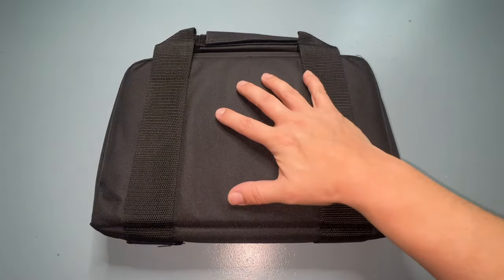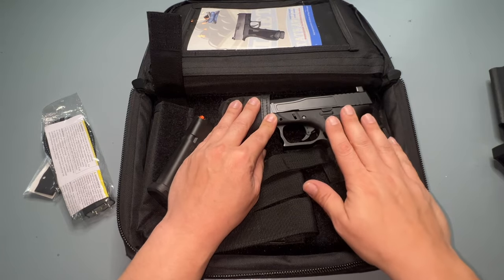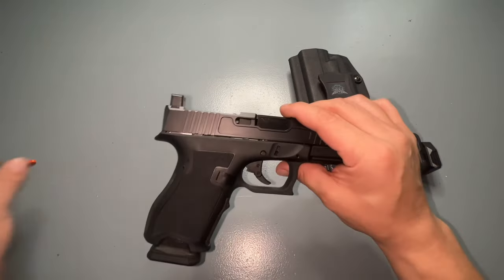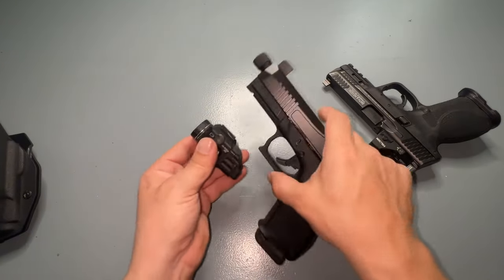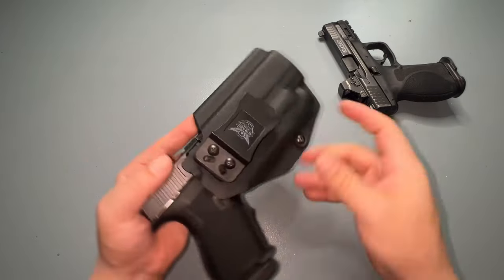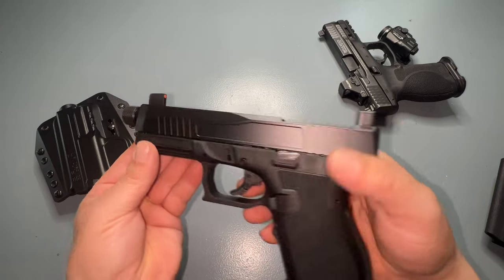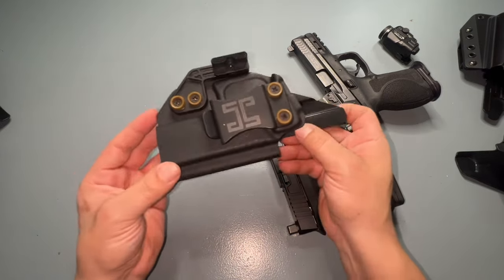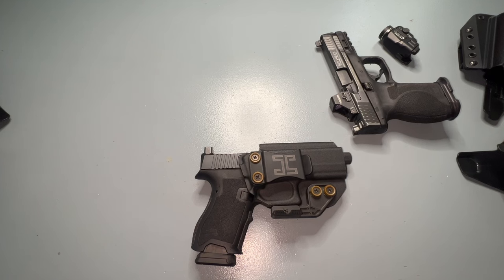Unboxing new edc!